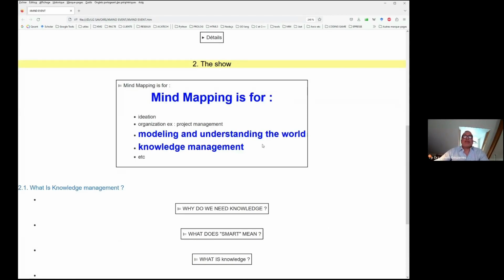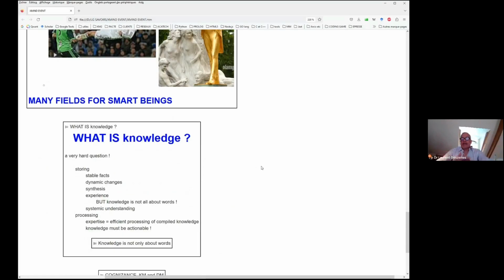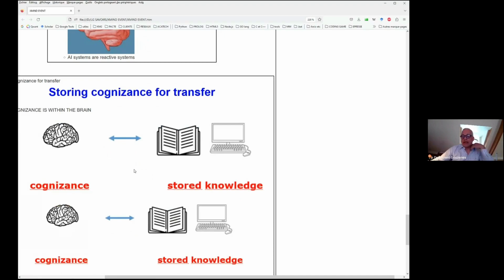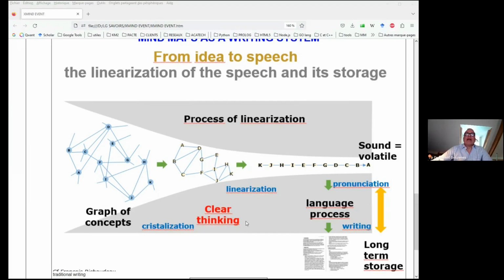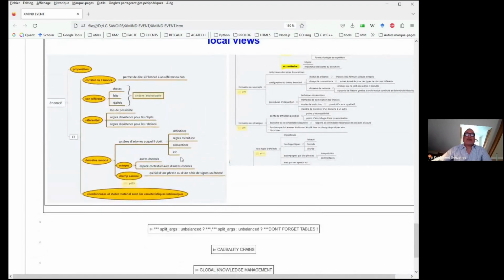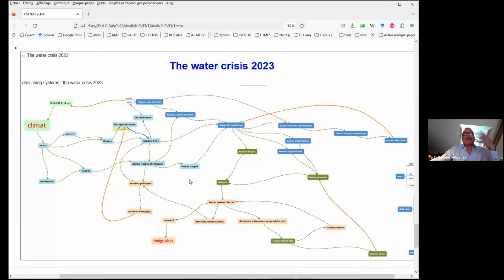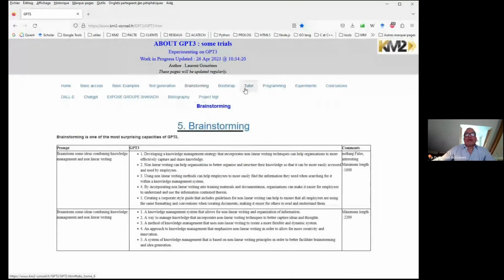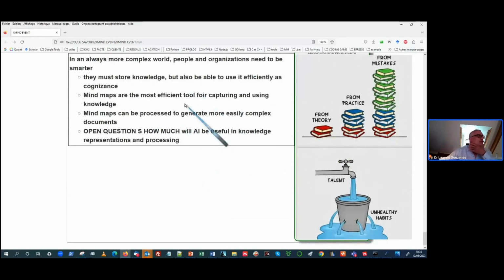InspirationMatters | Knowledge Management with Xmind | Webinar with Dr L. Gouzenes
Mind mapping is a powerful tool that can enhance an individual's capacity for knowledge storage and structure. It improves memory retention, facilitates organization, enhances creativity, and saves time, ultimately helping individuals learn and retain information more effectively.

To get started with mind mapping, Dr. L. Gouzenes, who holds a PhD in Artificial Intelligence and Robotics, has demonstrated how to effectively use it during cognitive learning to enhance its capacity. Check out what he has to say about this topic with Xmind.

0:00 Introduction
1:05 Why do we need knowledge?
4:23 What is knowledge?
10:06 Mind mapping and knowledge
25:19 Conclusion
26:20 Q&A